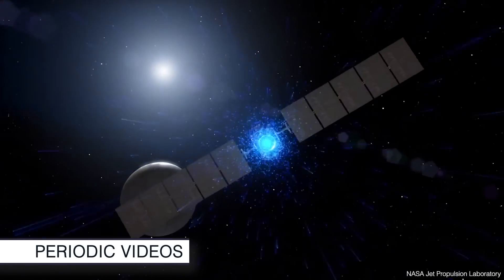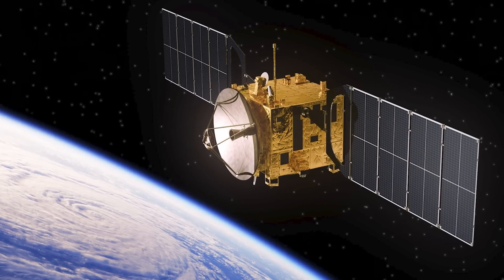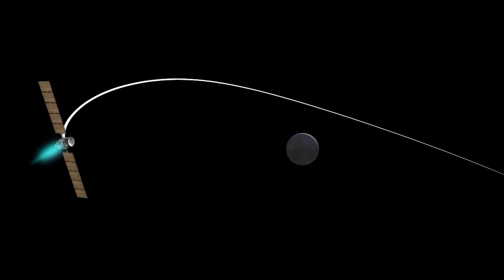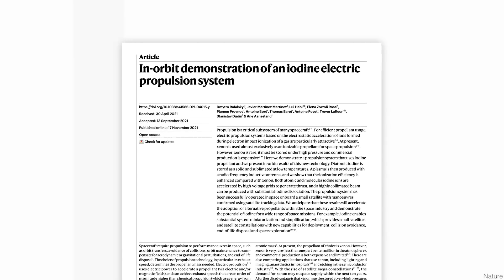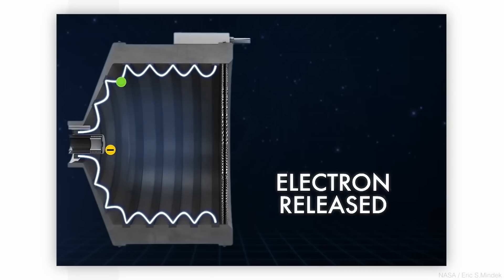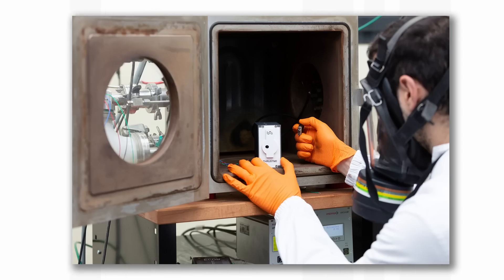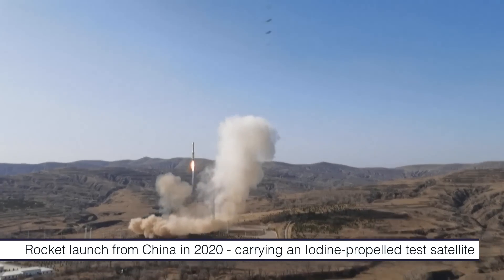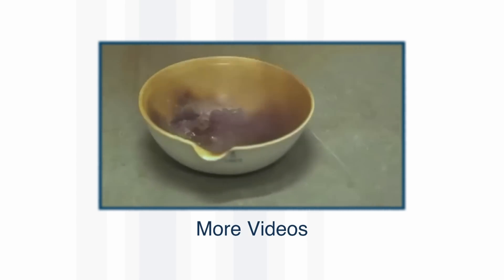Iodine Satellites - Periodic Table of Videos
Iodine is the fuel in a new way to propel satellites.
More links and info in full description ↓↓↓

This video features Sir Martyn Poliakoff from the University of Nottingham.